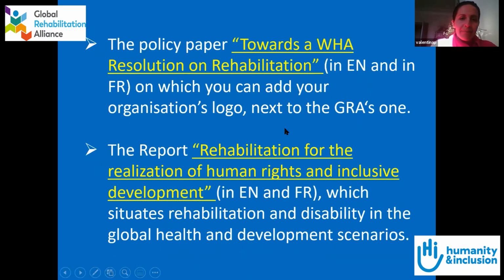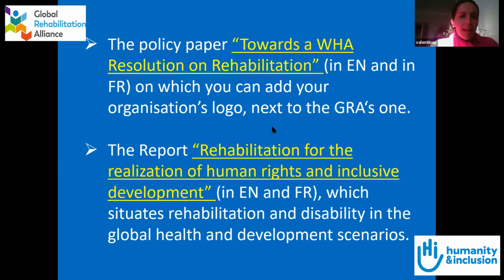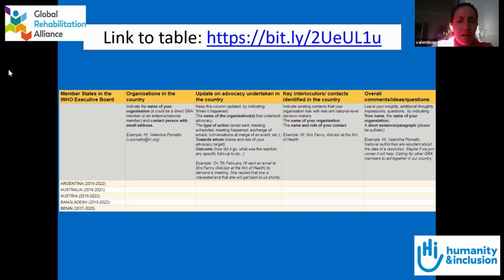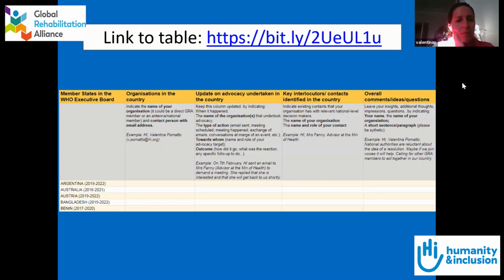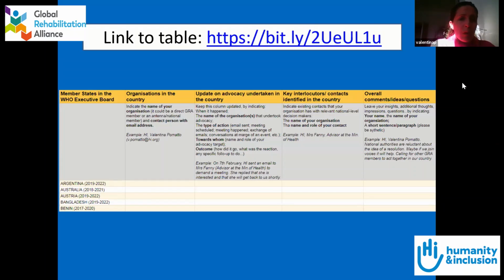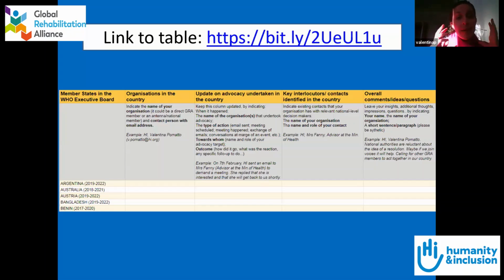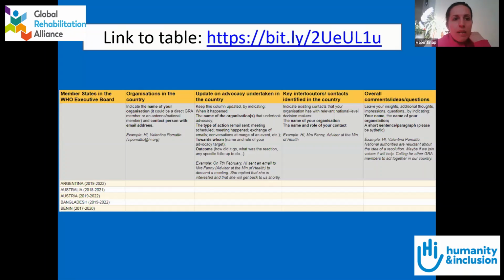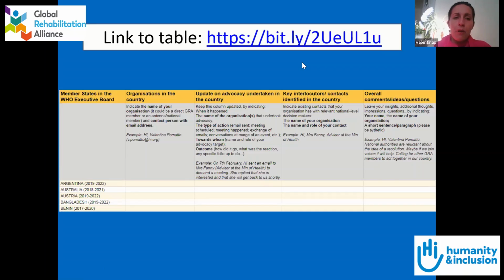Webinar GRA Advocacy toolkit - Part 4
Webinar GRA Advocacy toolkit -  on WHA Resolution on Rehabilitation - Part 4